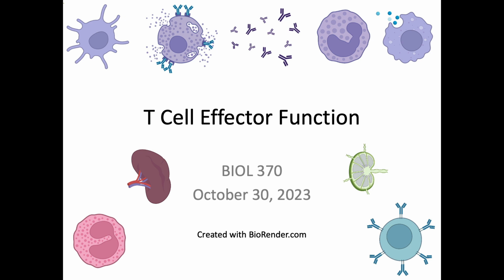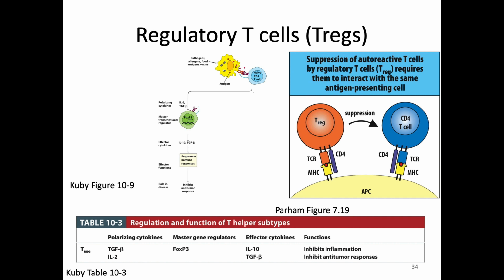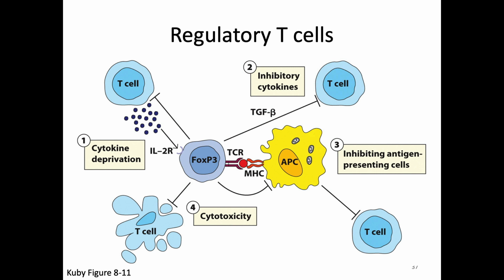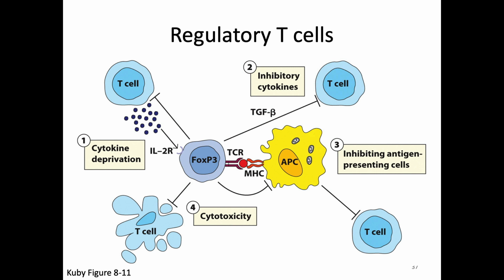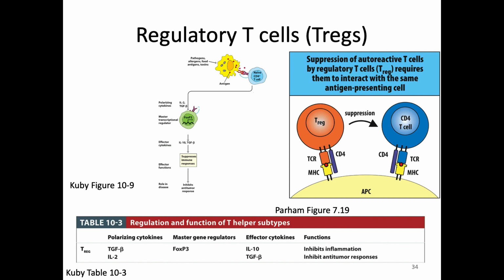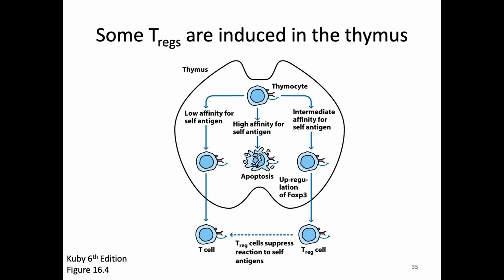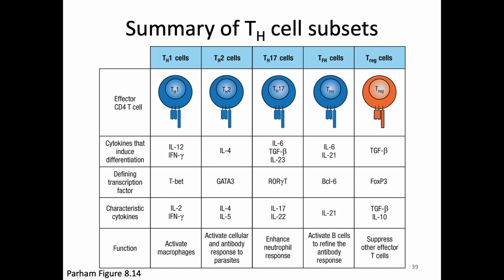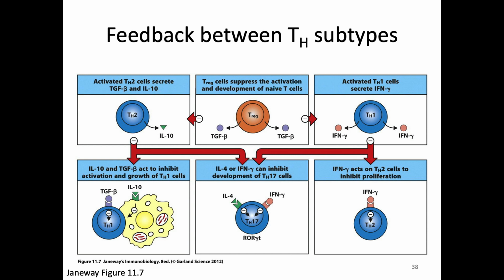Immunology Fall 2023: Lecture 23B T Cell Effector Function (Tregs)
Remaining Slides from Lecture 23 from Biol 370 Immunology Fall 2023 (an undergraduate immunology course) from Dr. Brianne Barker